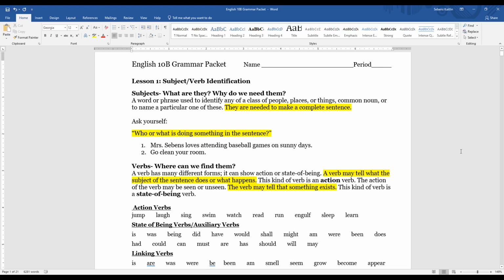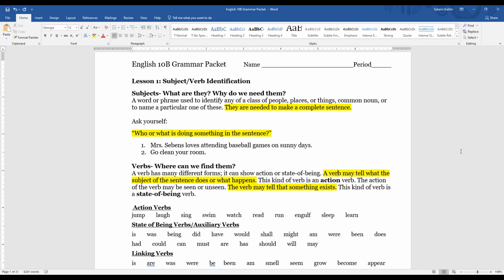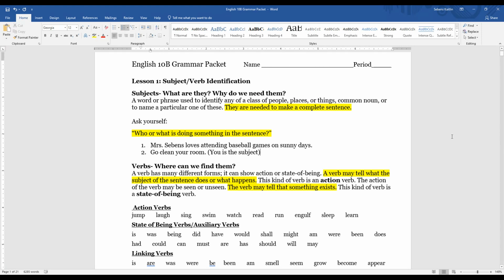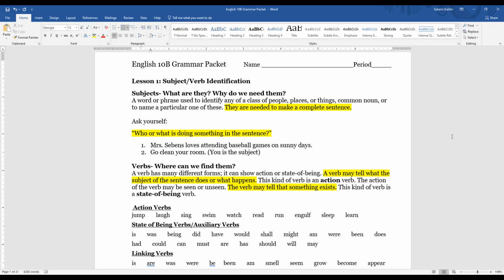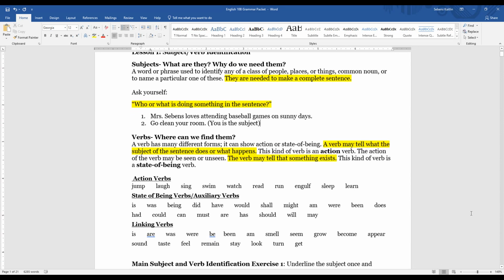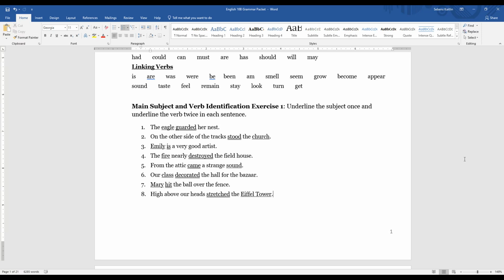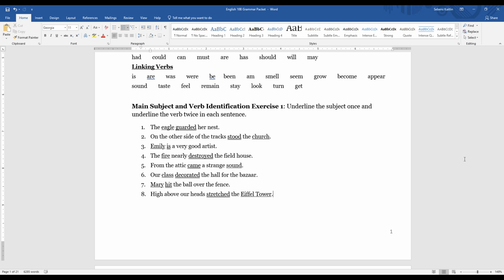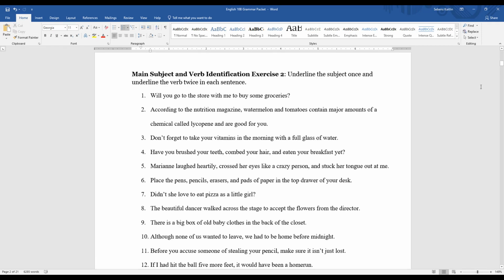10B Grammar: Subject Verb Identification